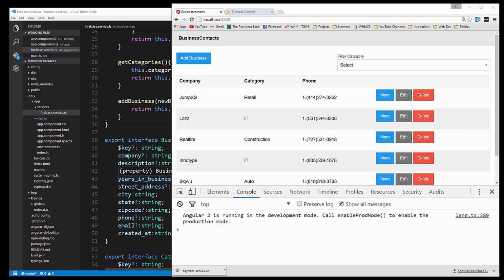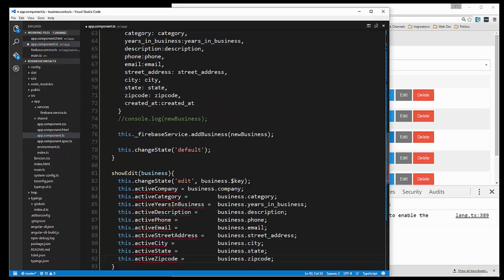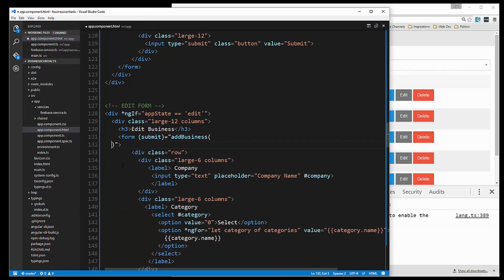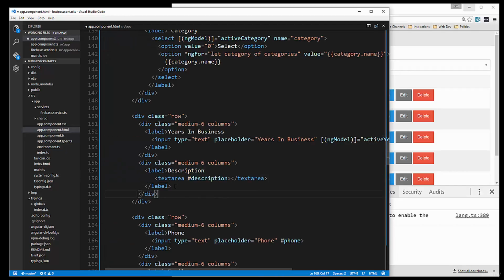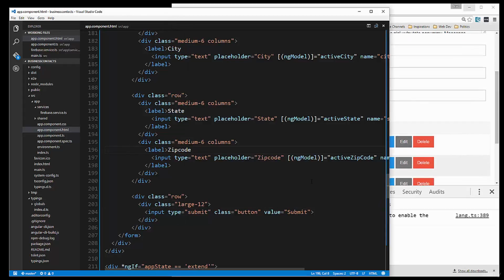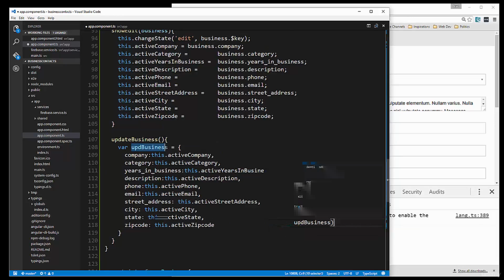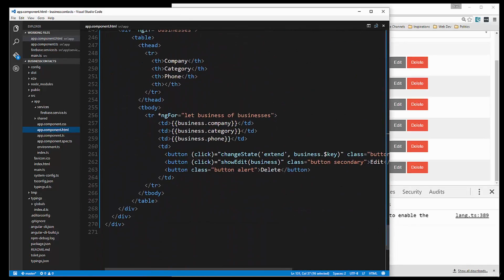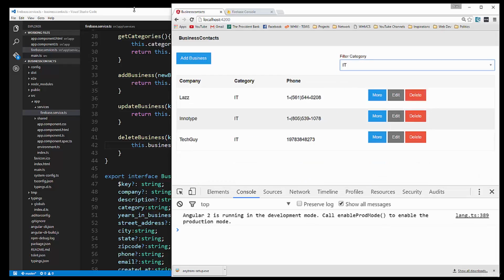039 Edit Delete Businesses